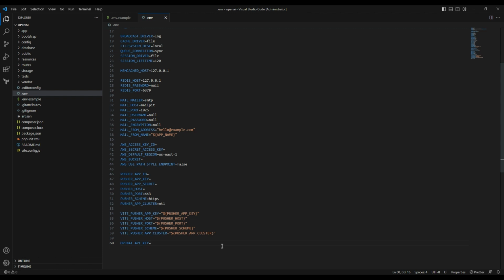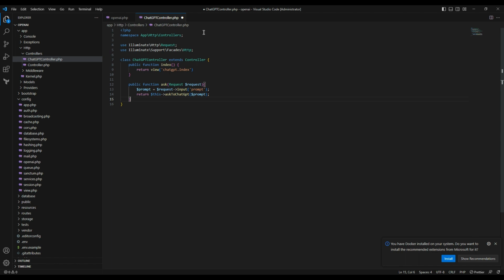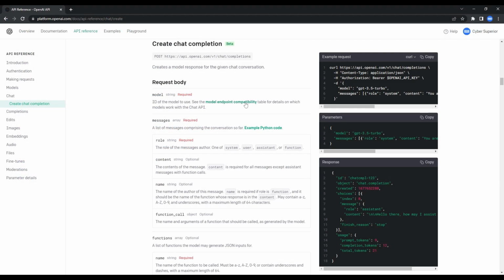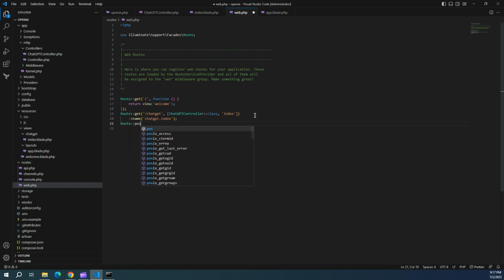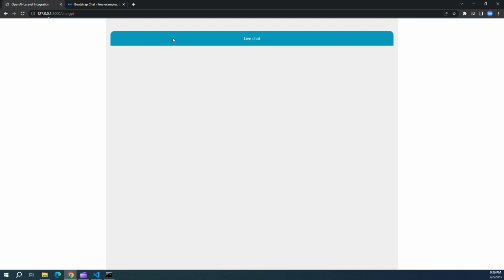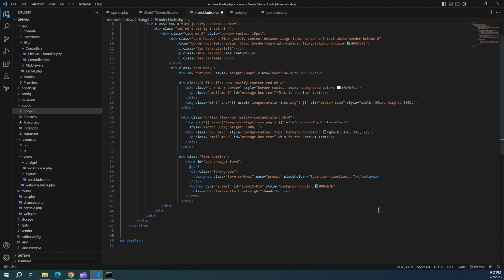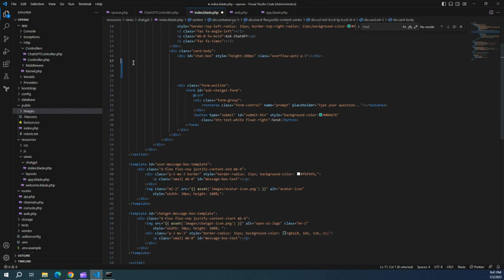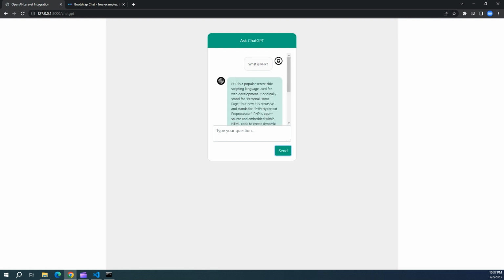Build ChatGPT Messenger With Laravel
A video tutorial describing the end to end build of a ChatGPT messenger with Laravel.  Details include leveraging the OpenAI API as well as creating a basic messenger similar to ChatGPT.

00:00 - Intro
00:16 - Scaffolding The Project
00:37 - Setting OpenAI API Key
2:00 - Building Our Controllers
4:33 - Integrating With OpenAI
8:50 - Creating Views
18:36 - Connecting Our Controllers and Views
25:33 - Final Working Example

OpenAI PHP | OpenAI Laravel